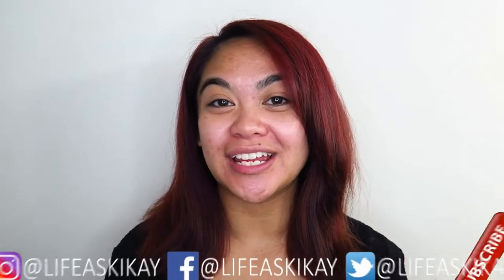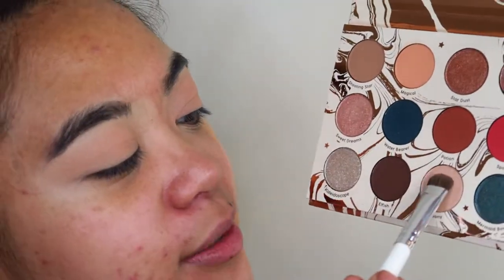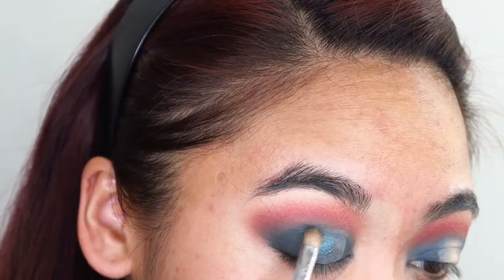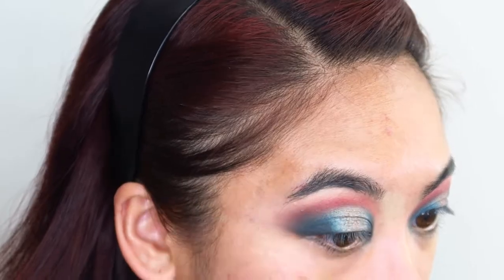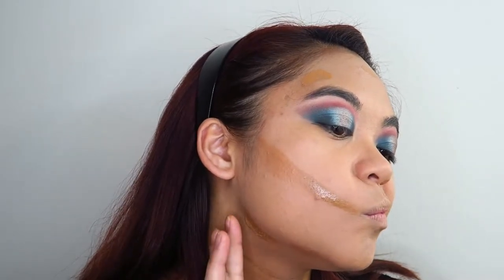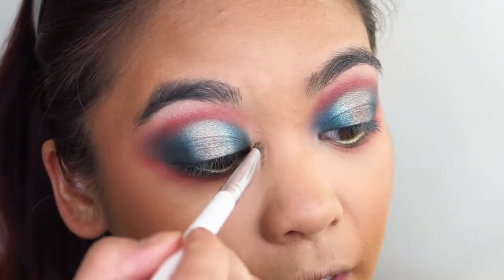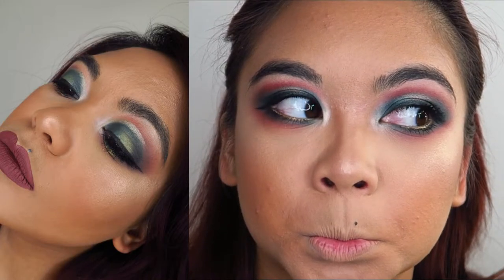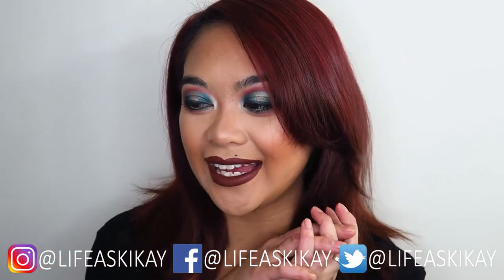Colourpop x KathleenLights Dream St. Palette Makeup Tutorial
I Use Every Single Shade in the Palette (KathleenLights x ColourPop Dream Street Palette) WATCH TILL THE END TO SEE THE LOOK I CAME UP WITH! - In this video I created a smokey halo eye using the KathleenLights and Colourpop Dream Street Palette and I managed to use every single shade in the palette!! I hope you guys enjoy this video. any questions, video requests, comments, I'm here. I am always reading, hearting, and replying to all your comments. I appreciate every single one of you Kikay Family! Love, Judie xoxox

Judie O’Meara
STRATHDALE 3550
VICTORIA AUSTRALIA

✔ MY STUDIO KIT:
Neewer CN-160 LED Video Lighting Kit
Neewer Portable 70 inches/177 Cm Camera Tripod
Neewer 20 inches Portable Desktop Macro Mini Tripod
2 x NB-13L Battery for Canon Cameras
NB-13L Battery Charger USB Charger
Western Digital 2.5" 1TB Solid State Drive
Softbox lighting Kit
Neewer 18" Ringlight Kit
SAJI Phone and Tablet Stand

Hi I'm Judie with my Life As Kikay! Thank you so much for choosing to spend your time here with me today; please be sure to check out my other videos where I take share makeup tips and tutorials, or product reviews and much more! I am always hearting and replying to your comments and questions. I am always so thankful for you.

lifeaskikay,judie with my lifeaskikay,kikayfamily,lifeaskikay makeup tutorial,dream st palette kathleenlights makeup tutorial,green smokey halo eye makeup tutorial,Teal Halo Smokey Eye Makeup Tutorial KathleenLights x ColourPop DreamSt Palette,Colourpop x KathleenLights Dream St. Palette Makeup Tutorial,kathleen lights,kathleenlights dream st. tutorial,colourpop dream st palette makeup tutorial,colourpop cosmetics,kathleenlights makeup tutorial,dream street tutorial